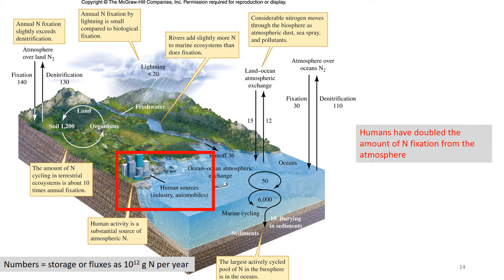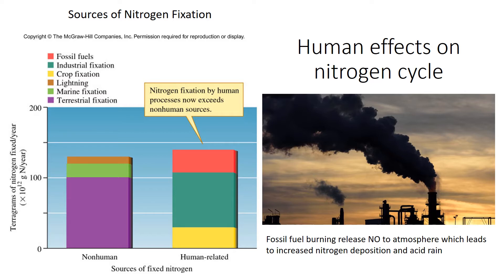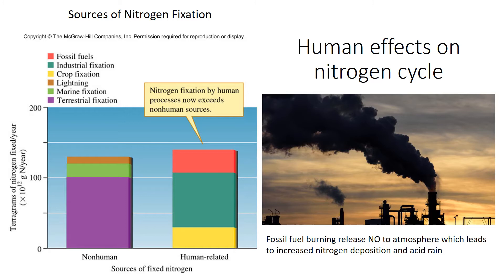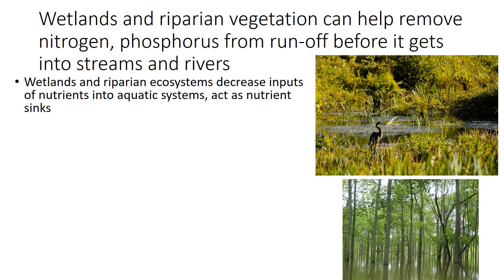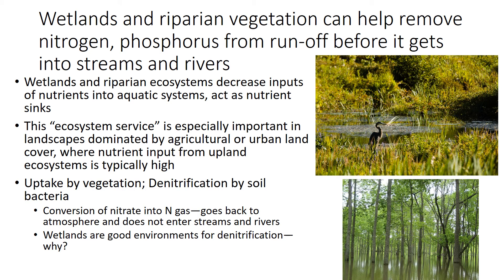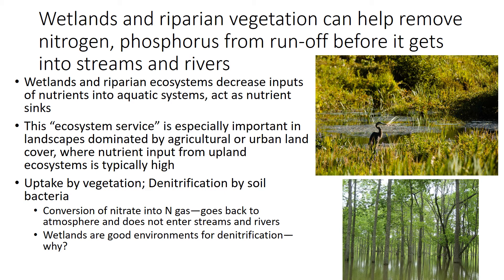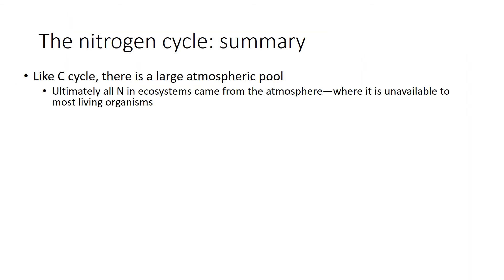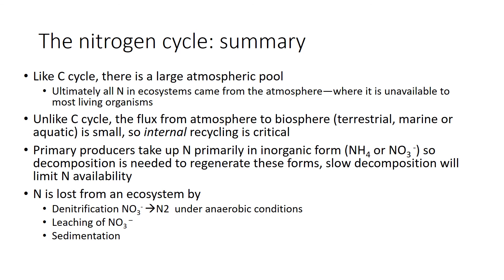Lecture 32 part 1 (General Ecology, Spring 2021)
Human impacts on the N cycle